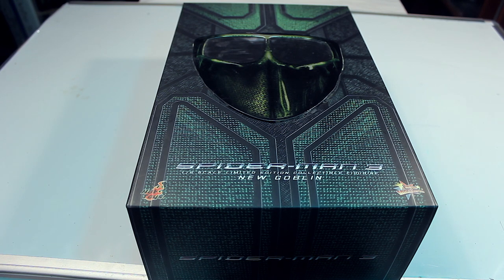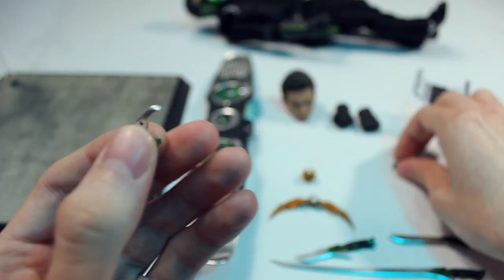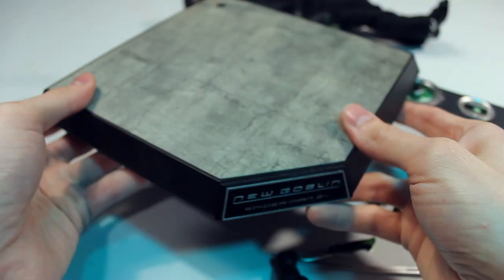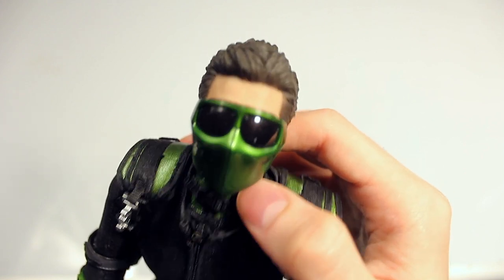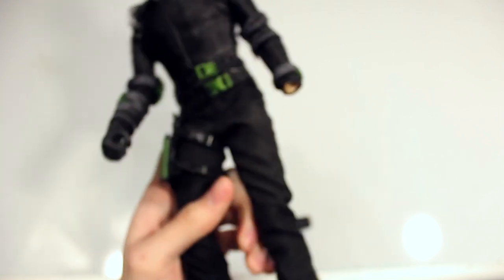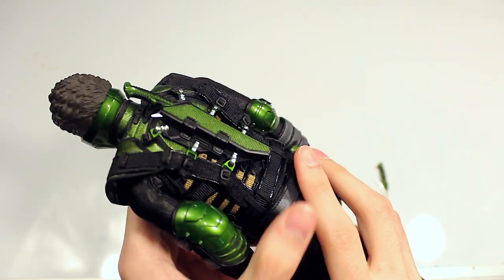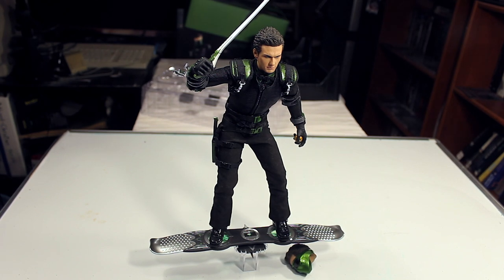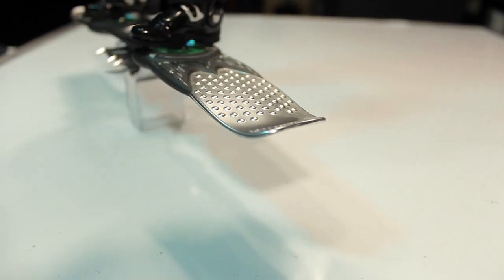Hot Toys New Goblin Review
Reviewing the Hot Toys New Goblin (Harry Osborn) from Spider-Man 3, 1/6 Figure by Hot Toys Collectibles. Looking at the pros and cons.